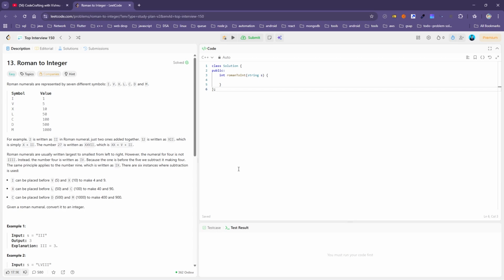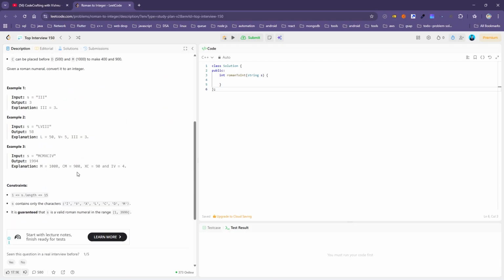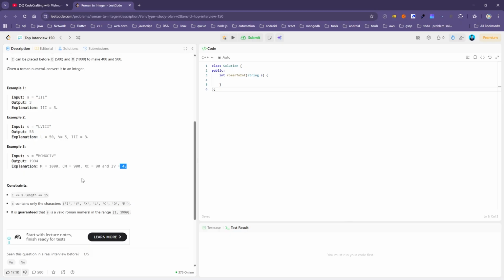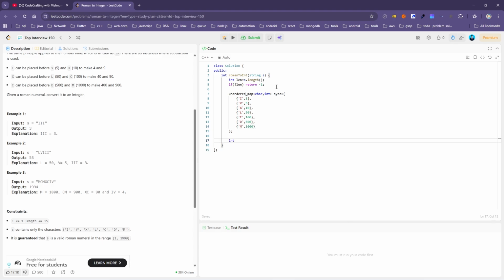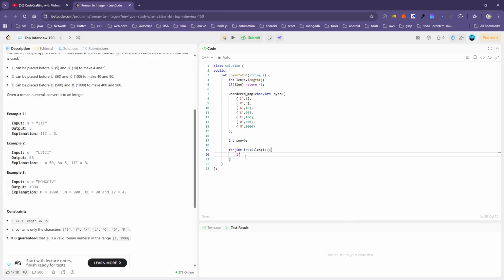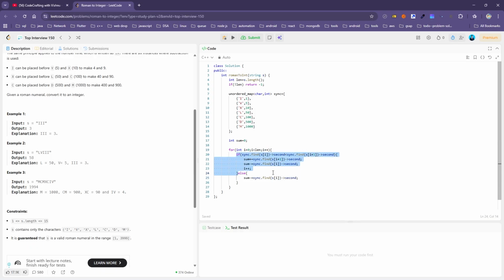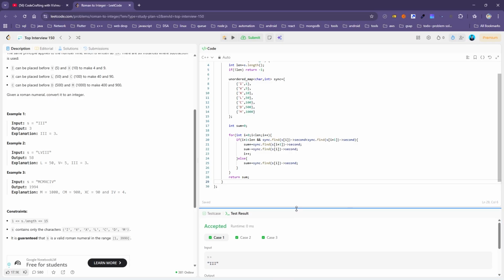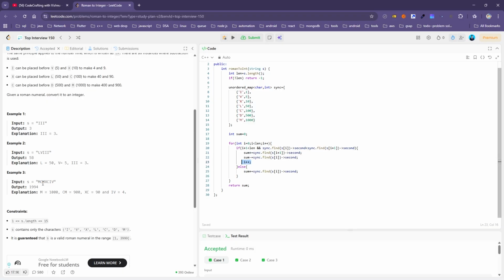17. Roman to Integer – LeetCode 13 🔢 Smart Mapping + Greedy Logic | Top Interview 150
In this video from the LeetCode Top Interview 150 series, we crack Roman to Integer (LeetCode 13) using a clean greedy strategy with constant-time lookups.

🧠 Core Strategy Explained
1. Use a hash map to map Roman symbols to numeric values
2. Traverse the string left to right
3. Apply subtractive logic when a smaller numeral appears before a larger one (e.g., IV, IX, XL)
4. Skip ahead intelligently to avoid double counting

- Space Complexity: O(1) (fixed-size map)
- Easy to reason about
- Interview-friendly and production-ready

This problem is a classic example of pattern recognition + greedy decision-making, frequently asked in product-based company interviews to test attention to detail and edge-case handling.